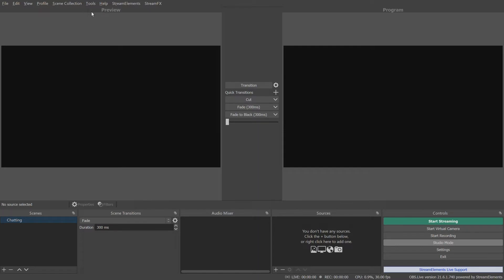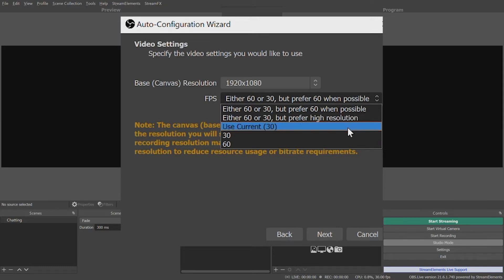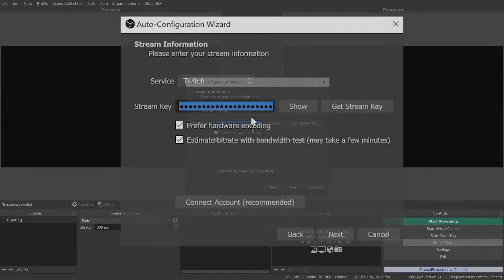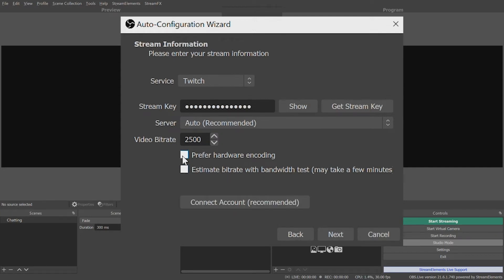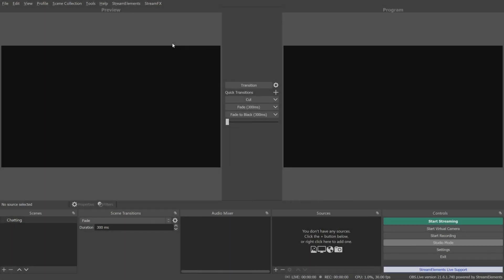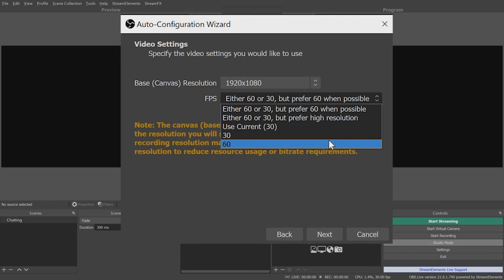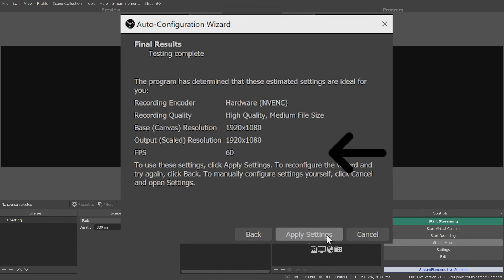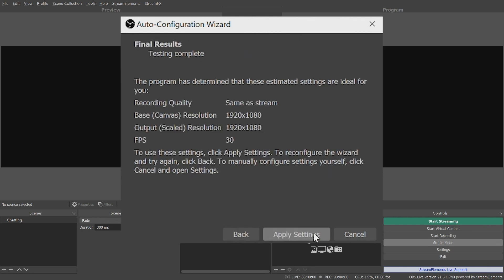Best Streaming Settings for OBS Studio | Ultimate OBS Studio Tutorial 2022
OBS has an Auto-Configuration Wizard to get you set up quickly with minimal knowledge of the software.

This is my “Master Class” for OBS Studio. I’ve spent months researching, scripting, revising, shooting, and producing this course, and I’m quite proud of what it’s become. This should be a fantastic all-in-one reference guide with the software, with just minimal updates required for new features.

This course will focus on showing you the basics of setting up and using OBS Studio, advanced configurations and techniques, tips for troubleshooting and getting the best performance, and some secret tricks to do cool stuff.

The course is divided into individual excerpt episodes focusing on specific topics. A full, longer course video will be available at the conclusion of the course.

BurkeMade is a channel dedicated to making technology more accessible for anyone via product reviews, tutorials, guides, how-to videos, and more!